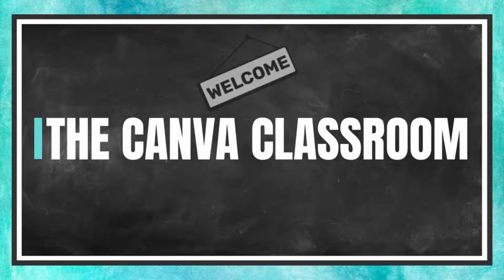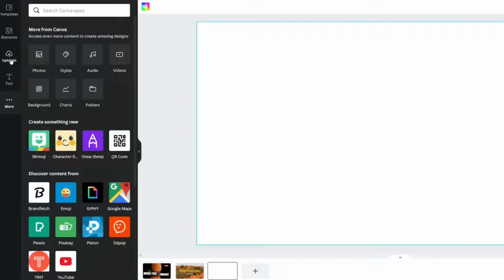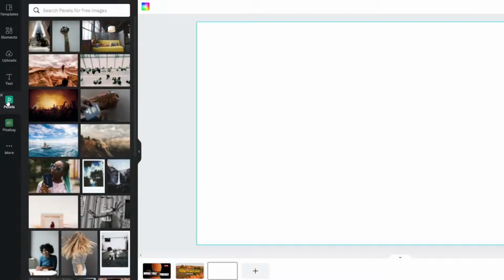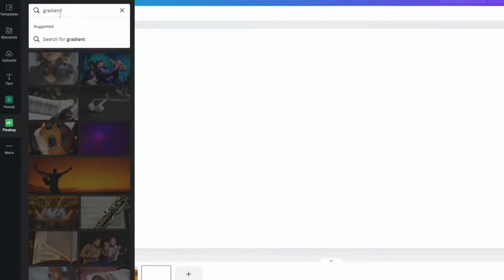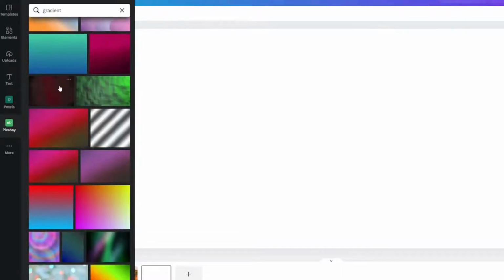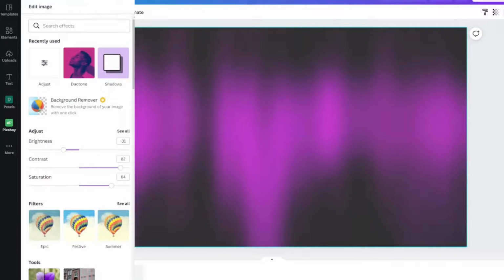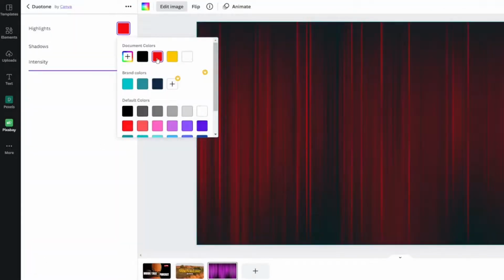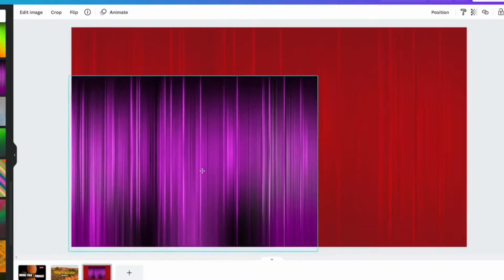How to Find Free Images in Canva Quickly Without Canva Pro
Do you use Canva for free and struggle how to find free images in Canva quickly without Canva Pro?    Today's tutorial will share with how to find free pictures to use in your design without scrolling through the premium images.

0:00 Finding Free Pictures Faster in Canva
0:15 The Problem:  You Can't Sort with a Free Canva Account to Find Free Images
0:29 The Solution:  Finding 2 Apps within Canva for Free Images
1:05 Pexels App in Canva
1:17 Pixabay App in Canva & Gradients
1:44 How to Adjust Images in Canva for Free
2:19 How to Change Colors of a Image in Canva with DuoTone
2:46 Adding Transparency to Give a New Look to the Free Image

⛔ RECOMMENDED LINKS OR LESSONS